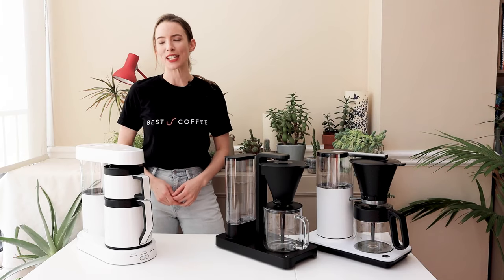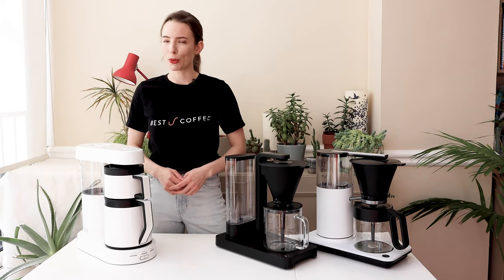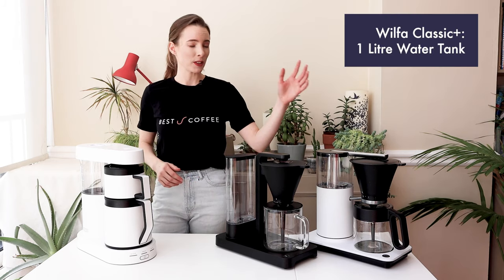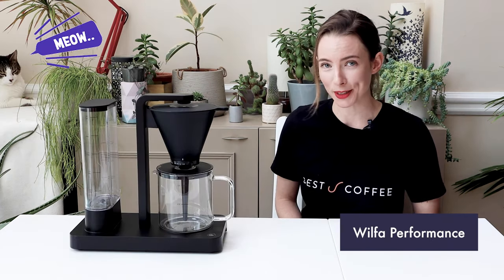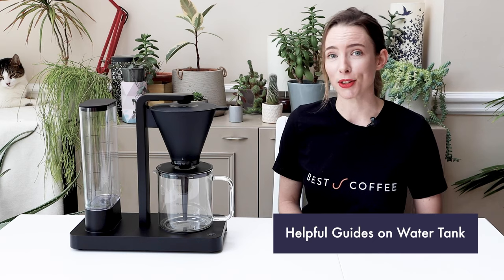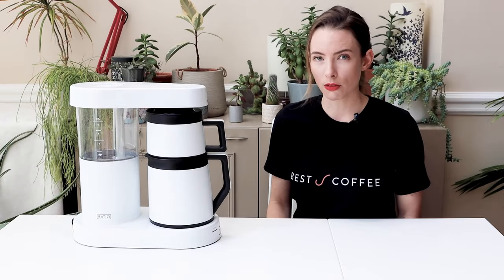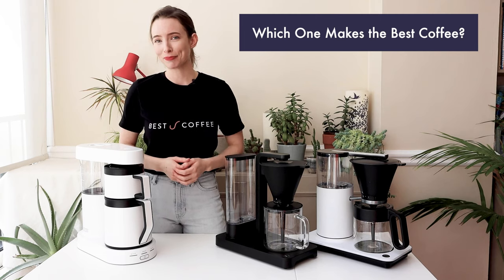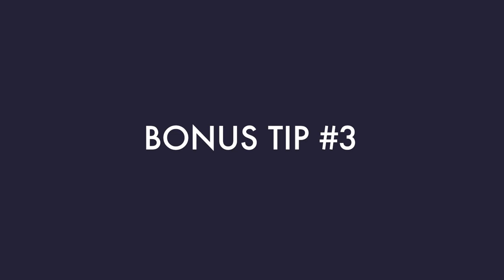Automatic Brewers Showdown - Ratio Six & Wilfa Classic+ and Performance.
Battle of the brewers: Cath compare three leading batch brewers to find out which is delivering in terms of design, features ad brew quality.

Today our resident equipment expert road-tests two Wilfa and one Ratio brewer and delivers her verdict. This comprehensive video is the definitive guide for anyone looking for a feature-packed specialty coffee maker.

Bonus Content: Discover insider tips and tricks & learn how to make great coffee with an automatic brewer.